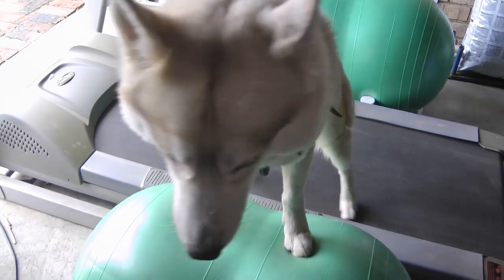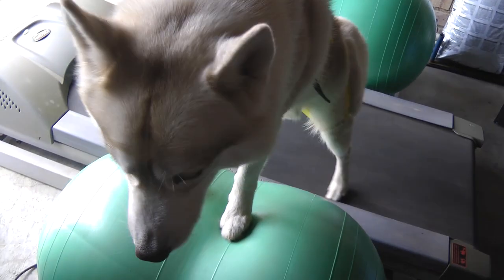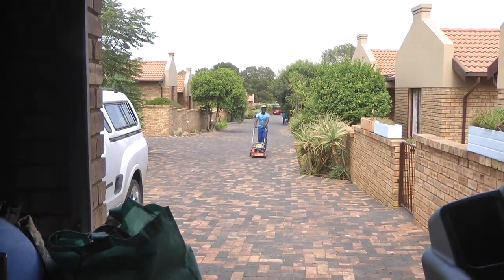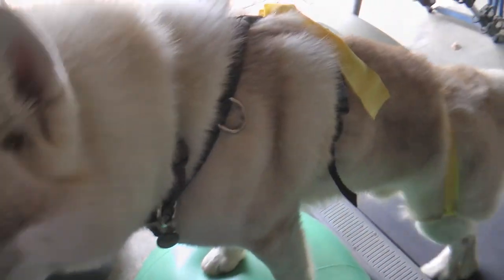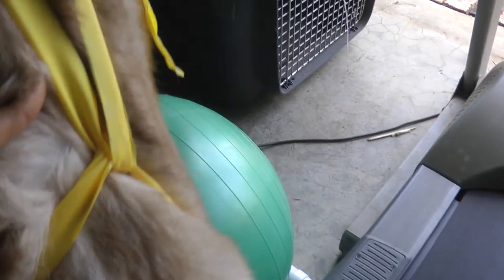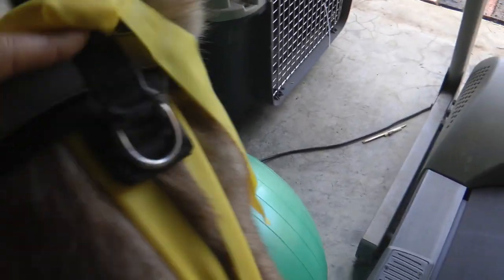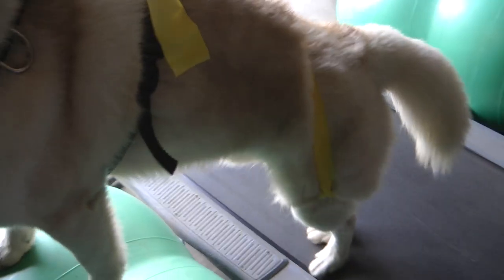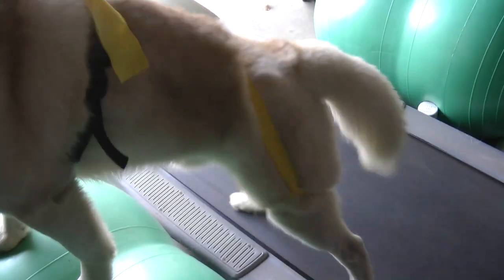Simon the Husky has a Cute Butt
Simon's new glute exercise, prescribed by his physiotherapist to give him an even cuter butt.  Because he has to look good while he's ignoring his recalls.